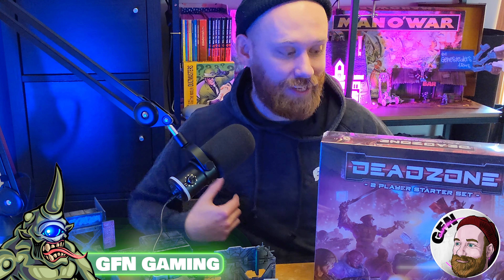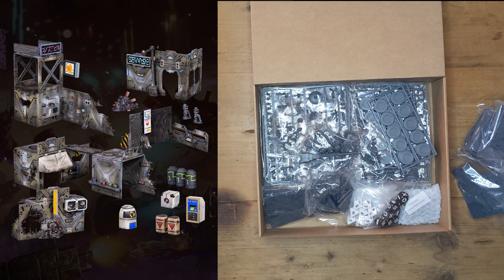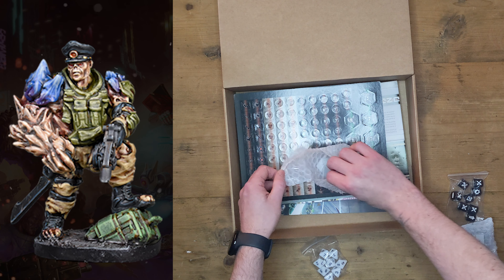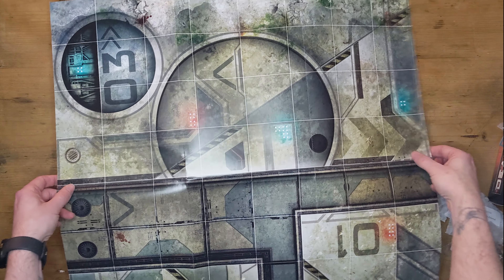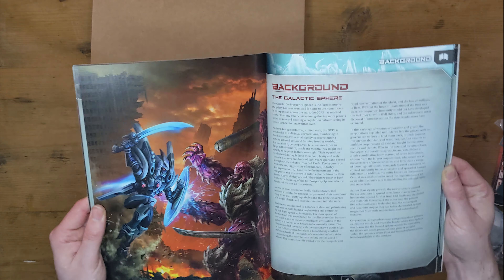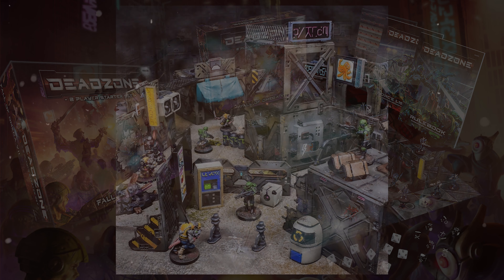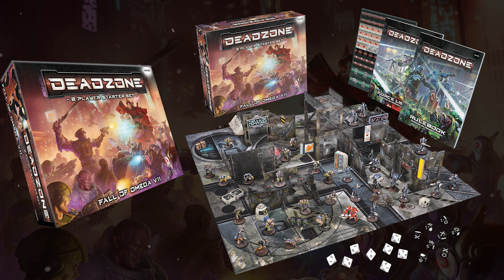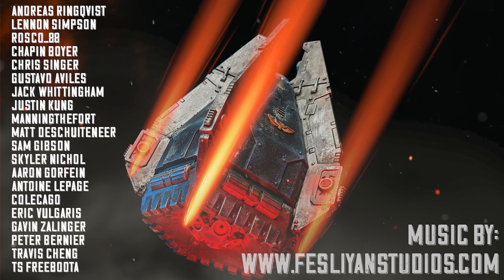Mantic Games - Deadzone: Fall of Omega VII - Unboxing and Review!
Hey All,
thinking about trying a skirmish game in another unverse with a whole new host of gribblies and boggins - Mantic games are bringing out a new starter set for their skirmish sci fi game Deadzone!

I go through the classic unboxing adding my thoughts on the game and the box, which I did get sent to me from Mantic.

If you're wanting to listen to something relaxing and not at all chaotic whilst you hobby may i suggest my podcast?

START 0:00
UNBOXING 0:28
REVIEW 6:09